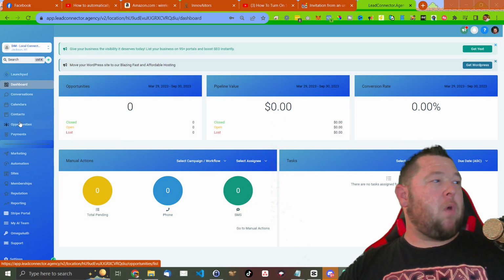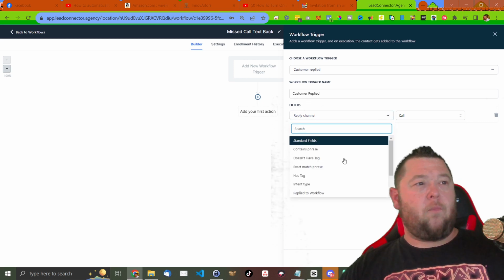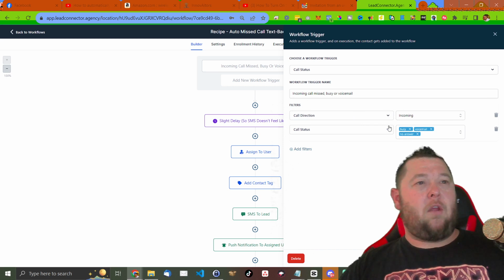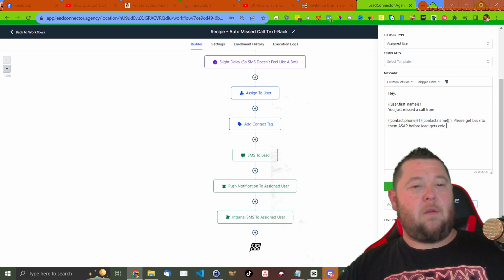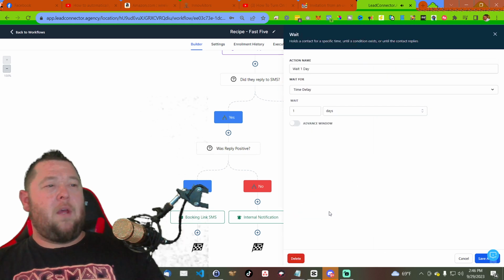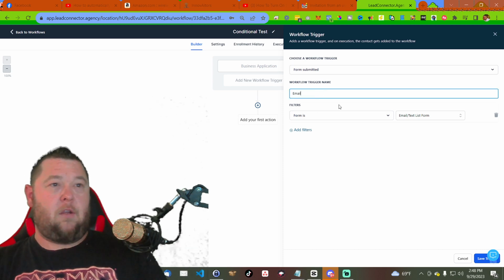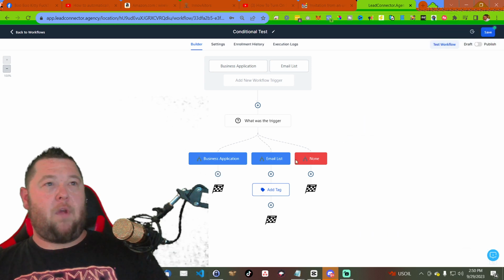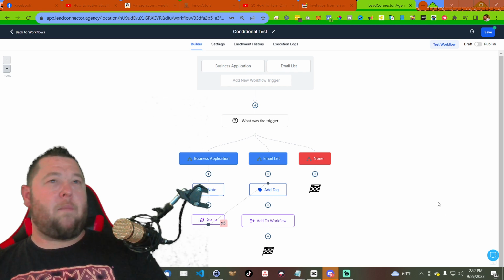Workflow Basics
Here are the basics of how to use workflows within the Lead Connector or Highlevel CRM system.

I will cover a few basic workflow situations and some more advanced logic techniques. Learn how to automate your business.